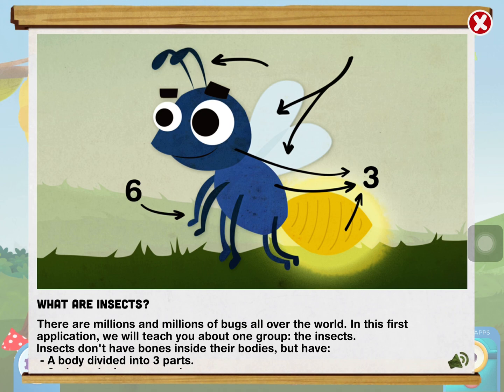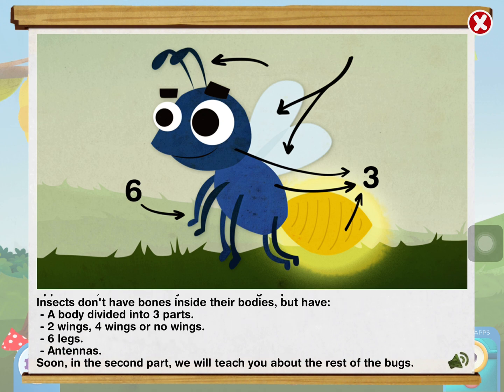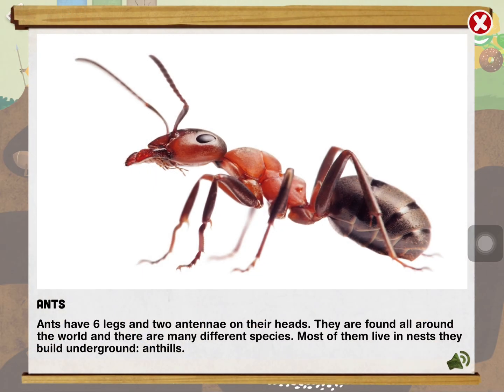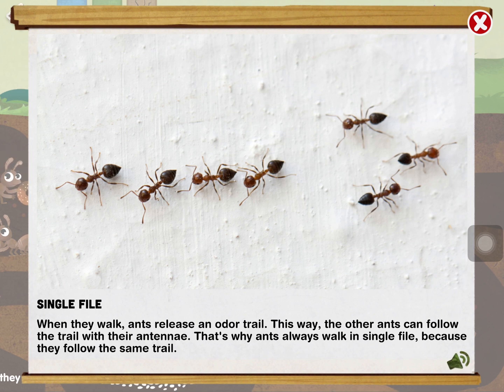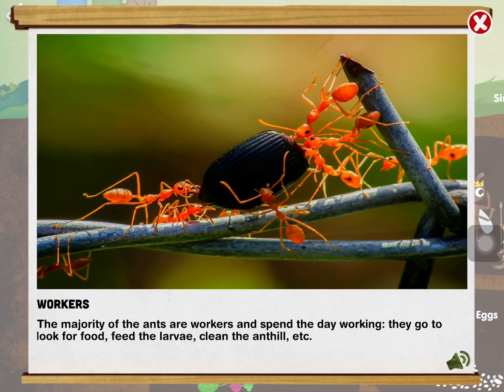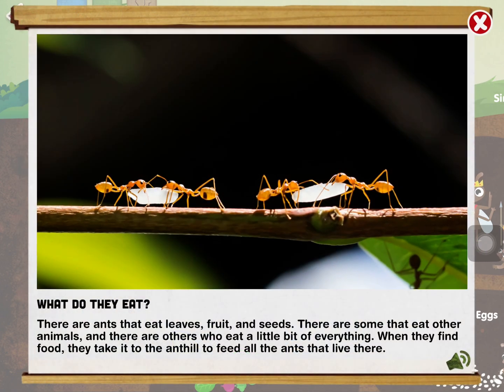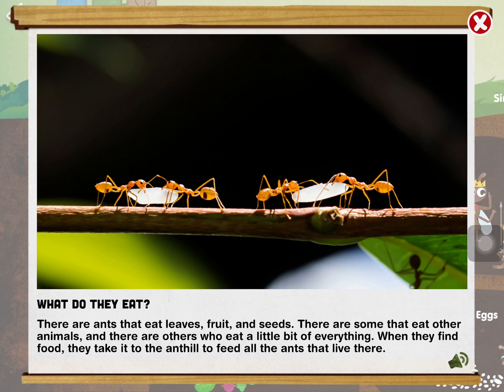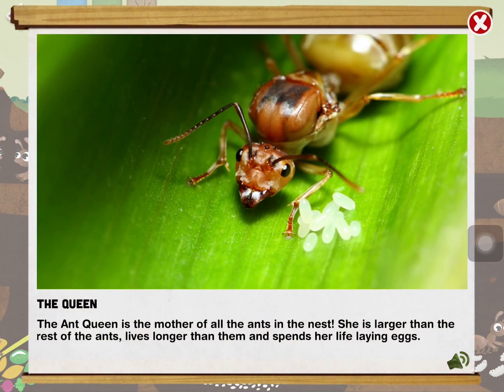Learny Land - The Ants - from the Bugs1/educational games/science for children/preschool-gradeschool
Word of the day: Ants, Anthills, The queen, Worker, soldier, single file, insects, bugs and eggs.
Fun app to play with while learning about the Ants.
Educational/learning videos for children.